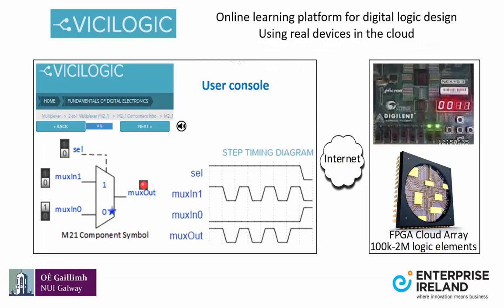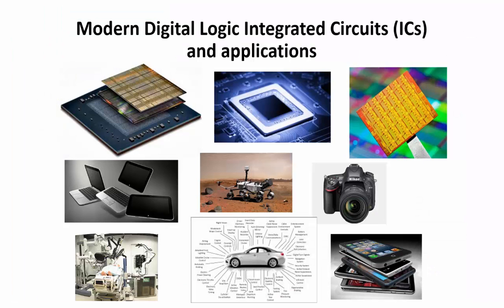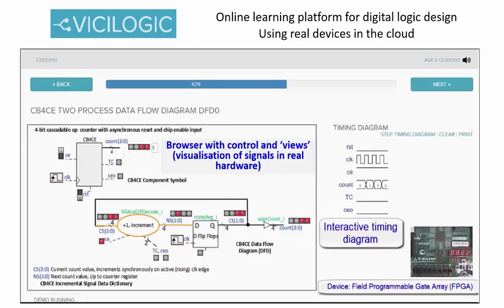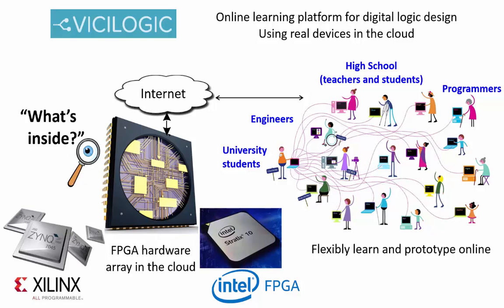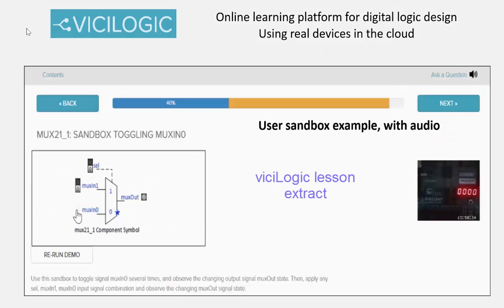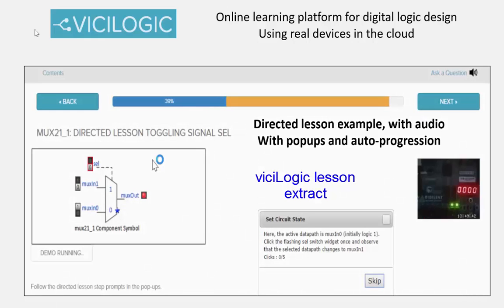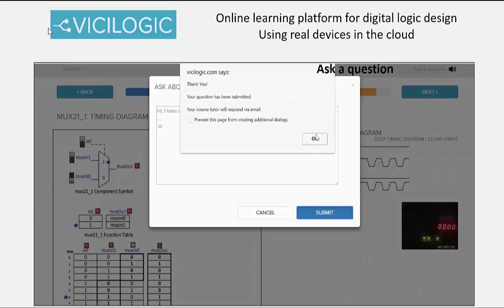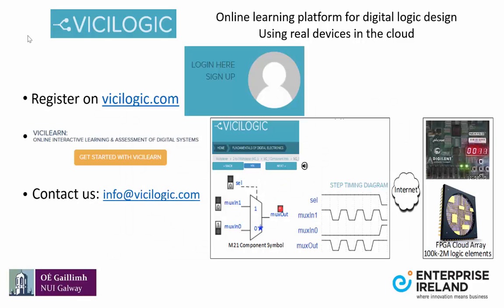viciLogic online learning and prototyping of digital logic hardware, using hardware in the cloud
viciLogic online learning and prototyping of digital logic hardware in the cloud.
Control and visualise remote hardware internal signal behaviour.